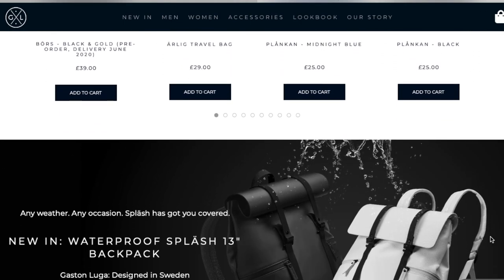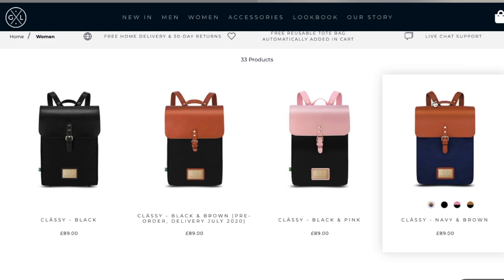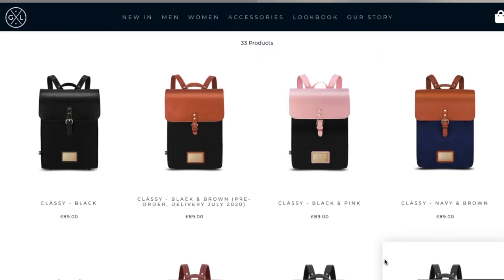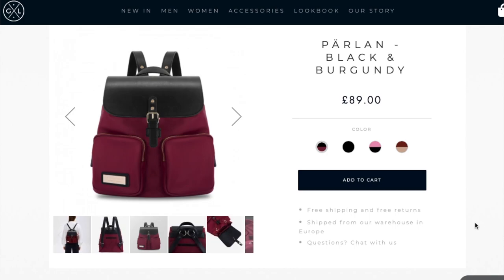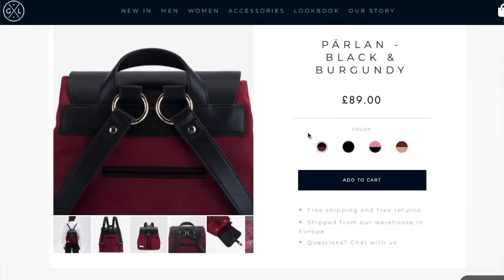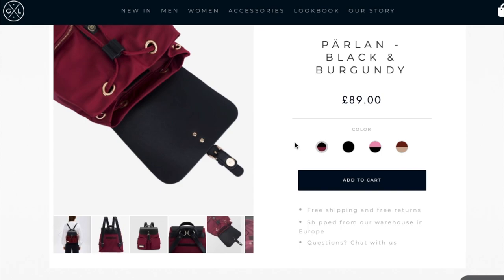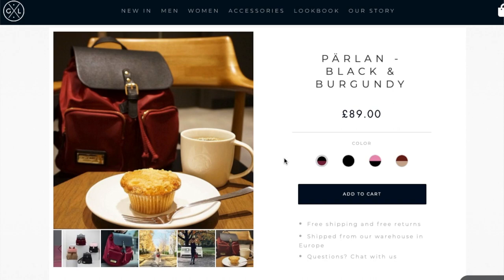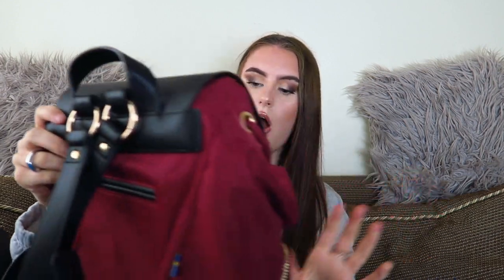Gaston Luga Bag Review & What's In My Quarantine Bag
Today's video is a bag review of the Gaston Luga Parlan Black and Burgundy bag that Gaston Luga kindly sent me to review in this video. I also show you a few of the items that I like to keep in my bag as well at the end of the video!